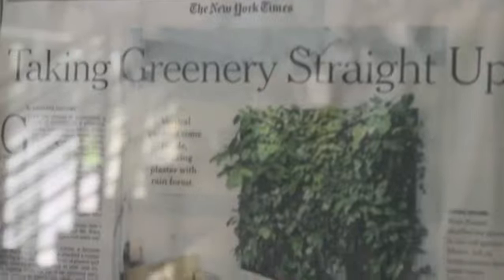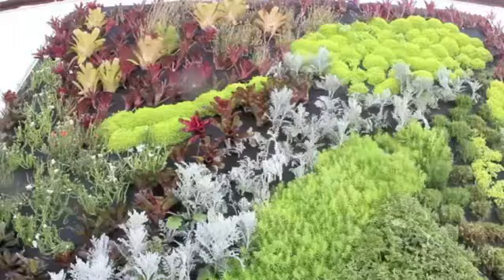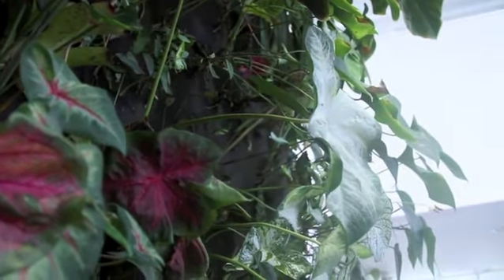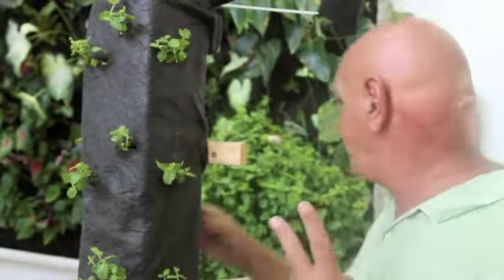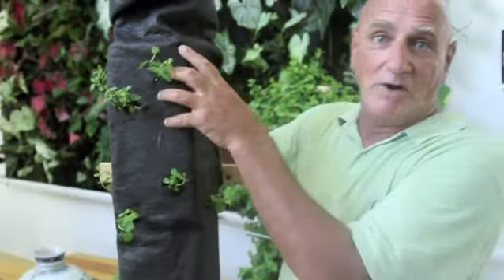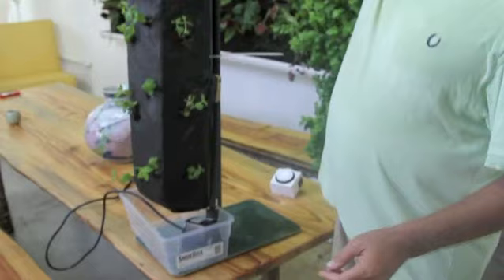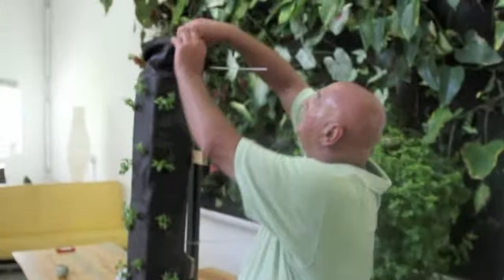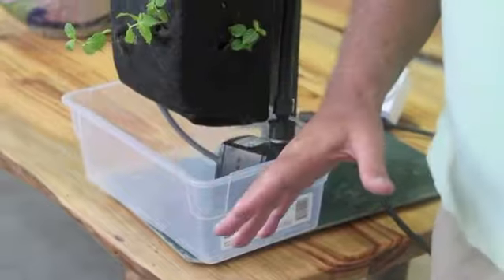how to grow herbs on a stick hydroponically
Easy way grow Mint & Basil hydroponically ...This Method is from Miami : Jungle walls Miami